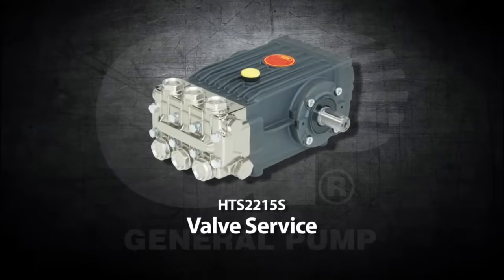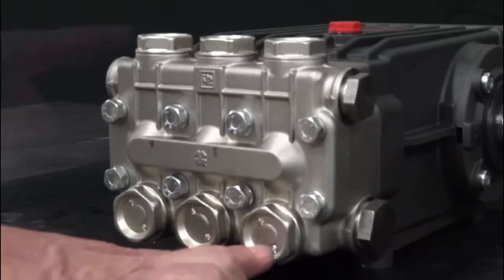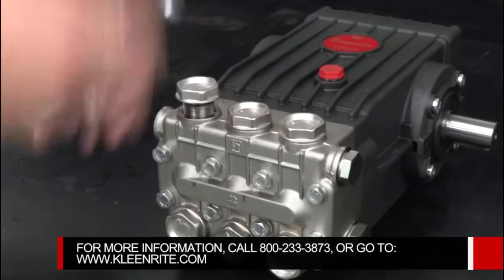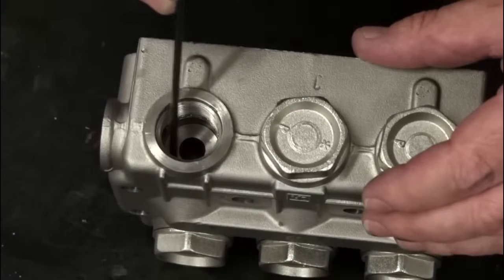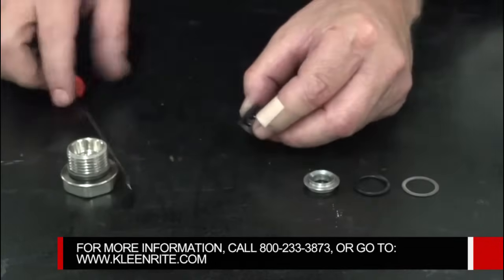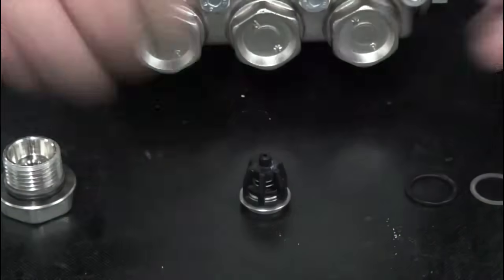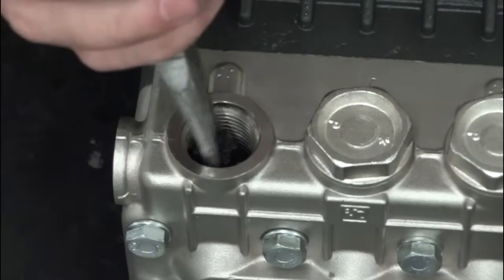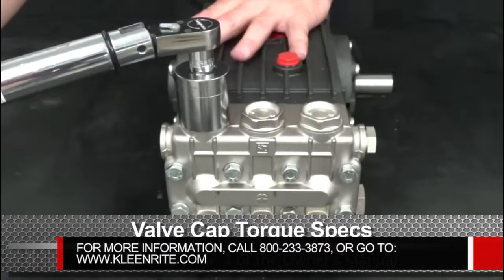General Pump Rebuild Valve Service Repair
How to rebuild the valve and seals on a general high pressure pump.  The pump inlet and outlet valves are compromised of the same components so rebuilding is easy. In this rebuild video discover how you can easily repair the valve seals on your pump to restore it to full operation again